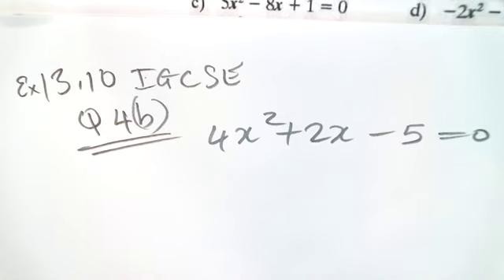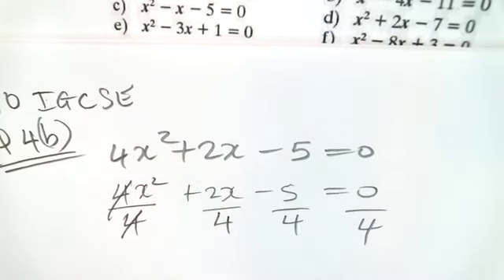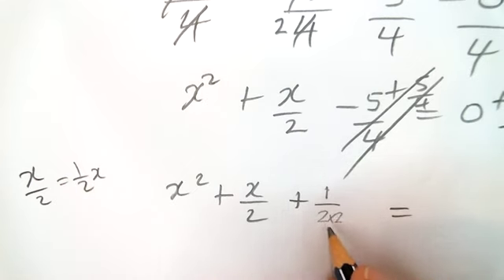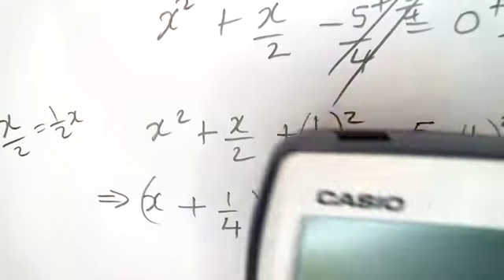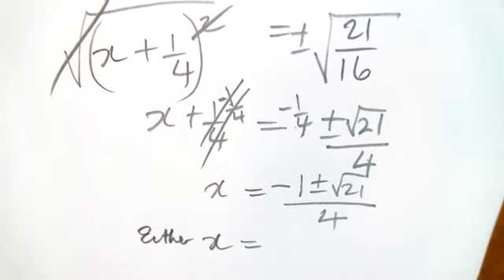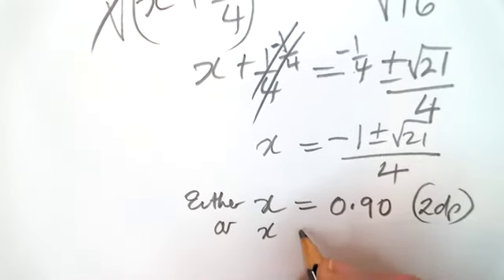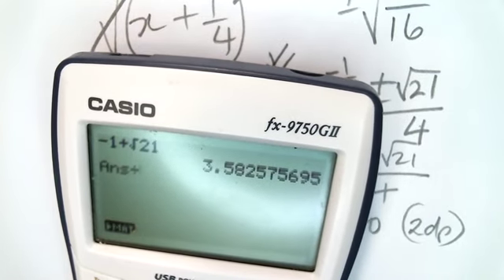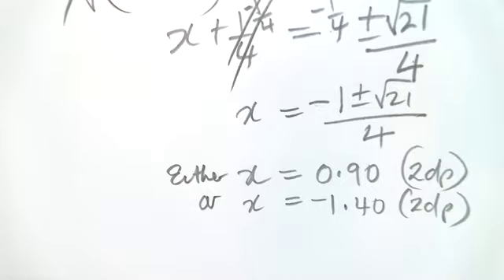Completing the square IGCSE Ex 13 10 Q4b